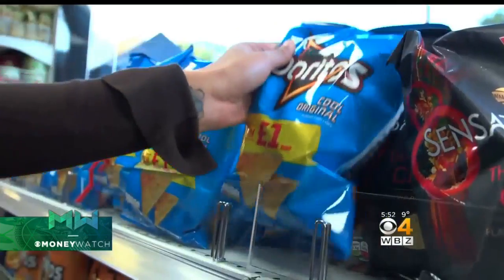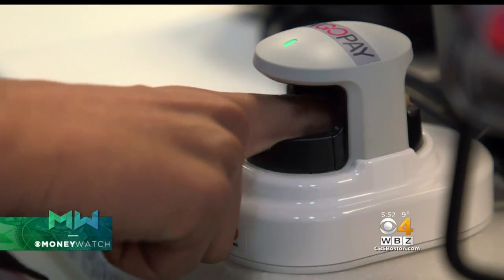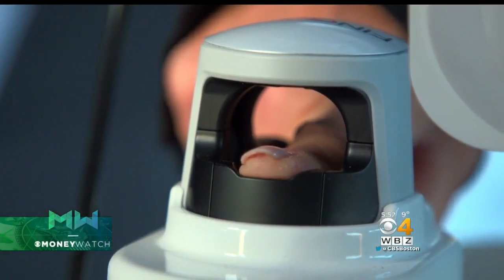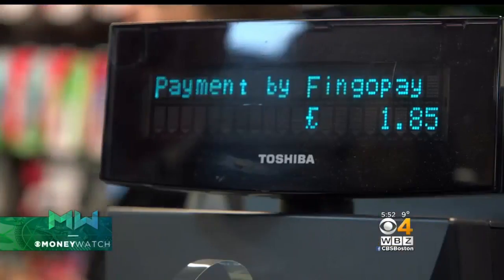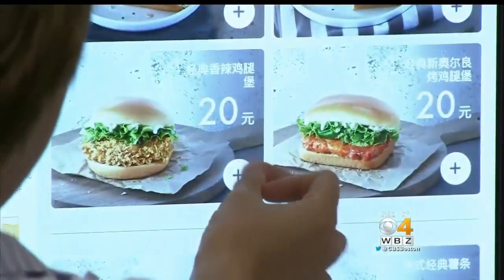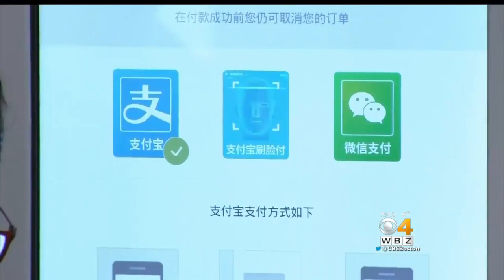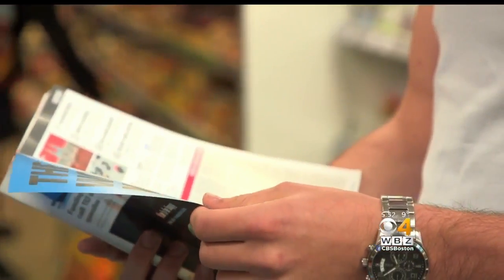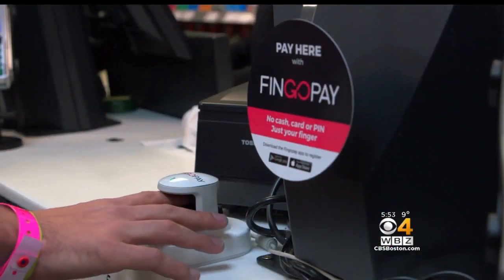New Technology Lets Customers Pay With Finger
"Fingo Pay" shines infrared light through the middle section of your finger. WBZ-TV's Breana Pitts reports.